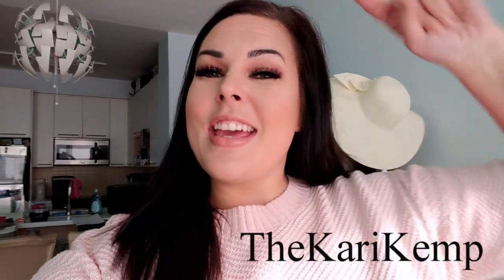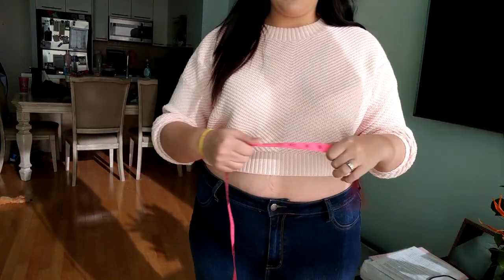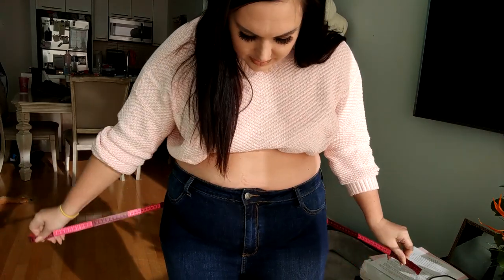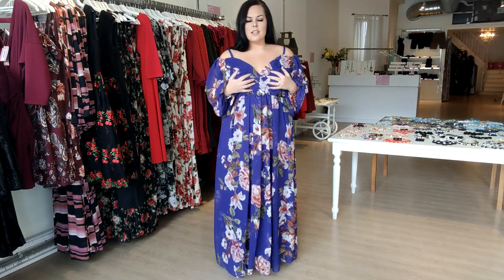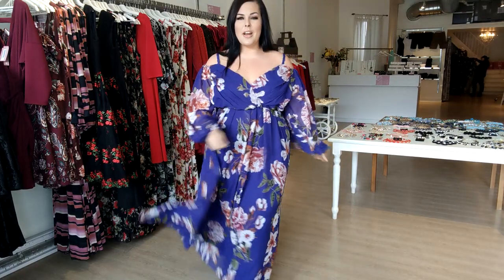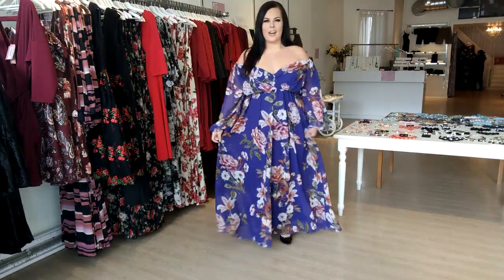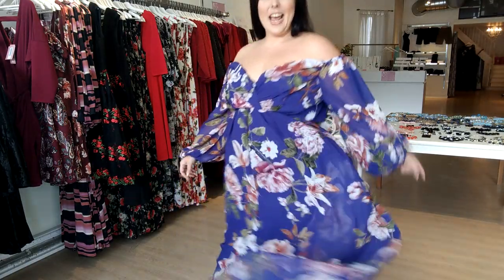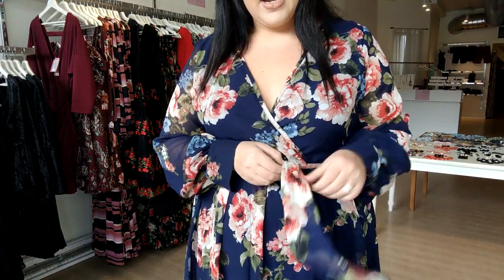Plus Size Maxi Dresses - YBSC March 8 New Arrivals